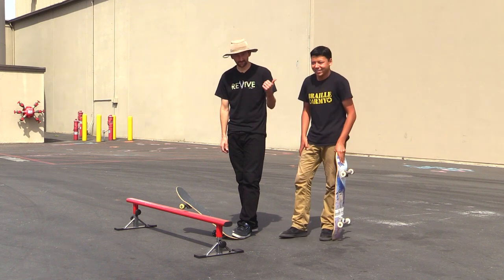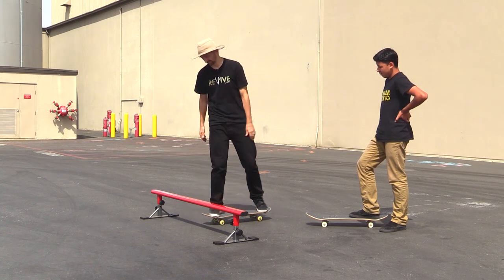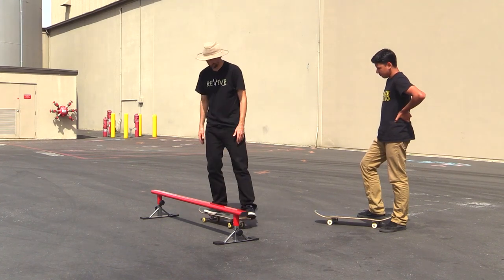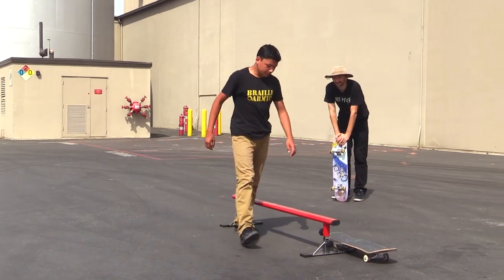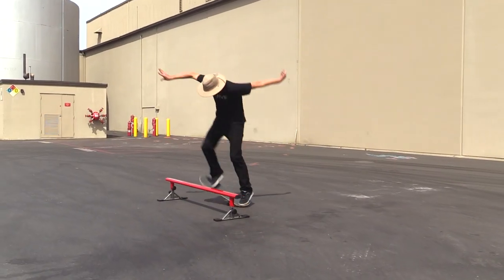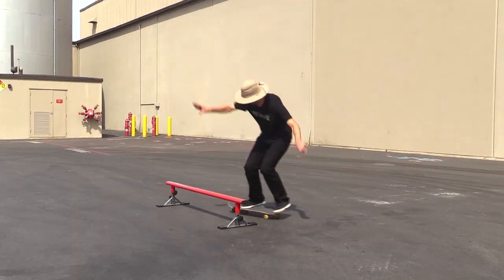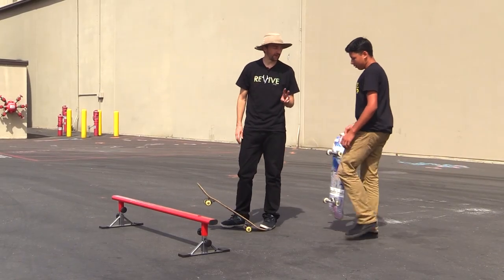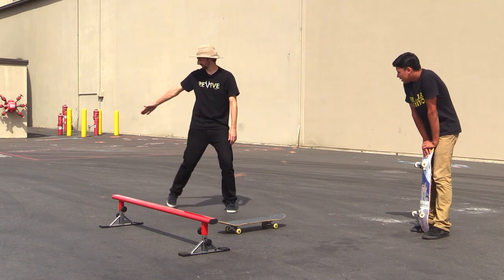LIVE SKATE SUPPORT FRONTSIDE BOARDSLIDE